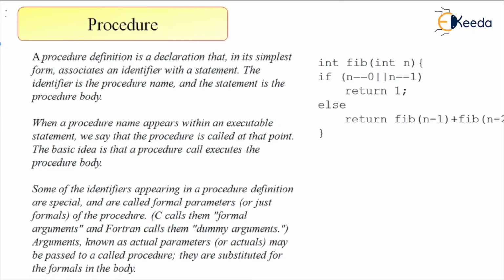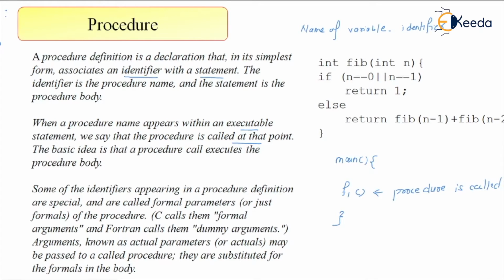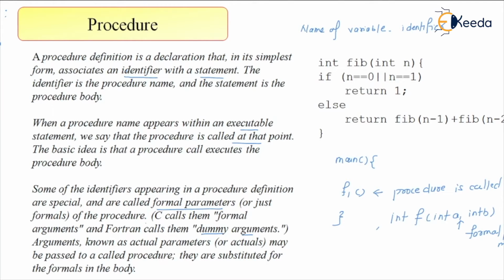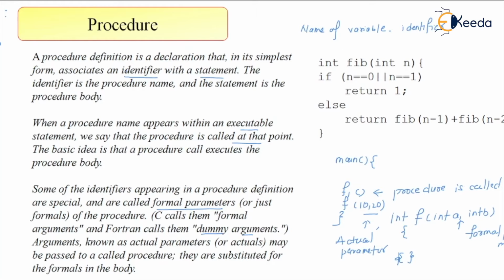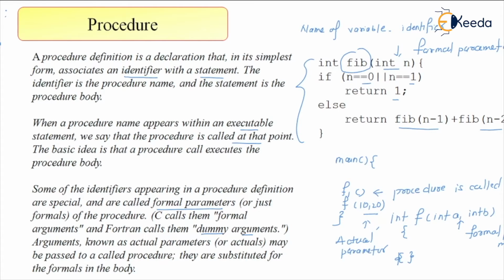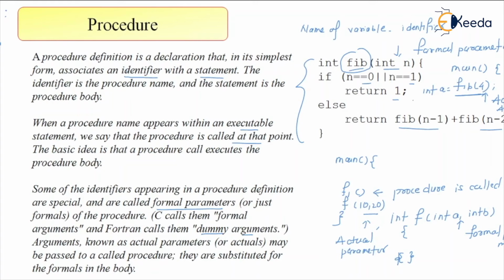Procedures In Runtime Environment | Compiler Design : GATE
Welcome to our in-depth tutorial on "Procedures in Runtime Environment" as part of our Compiler Design series, tailored specifically for GATE aspirants and computer science enthusiasts.

In this comprehensive video, we delve into the intricacies of procedures within the runtime environment of a compiler. Whether you're preparing for the GATE exam or seeking a deeper understanding of compiler design, this video is your go-to resource.

Here's what you can expect to learn:

Understanding the role of procedures in programming languages.
How procedures are implemented within a compiler.

Happy Learning.